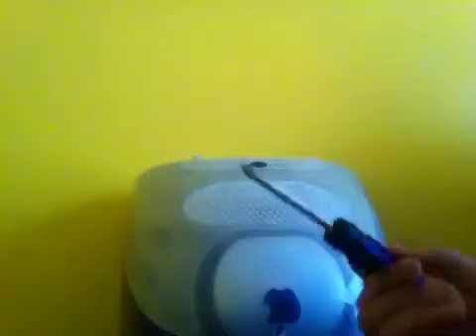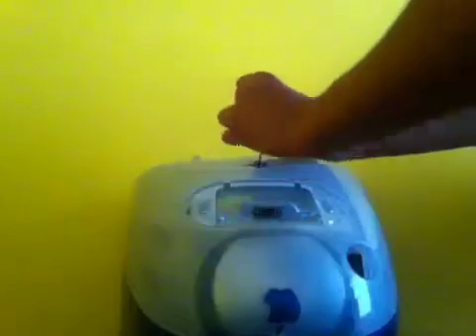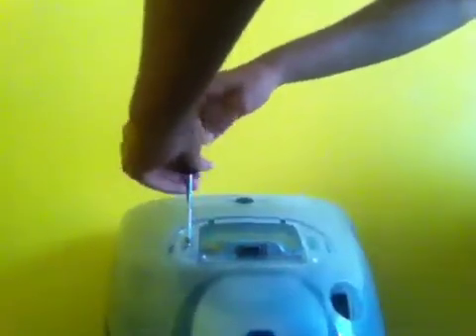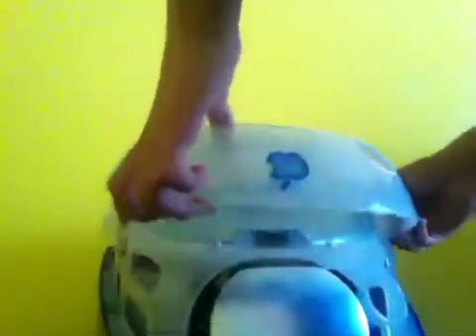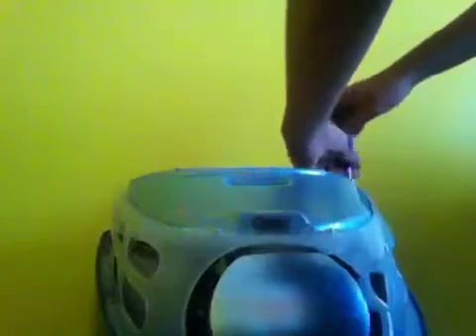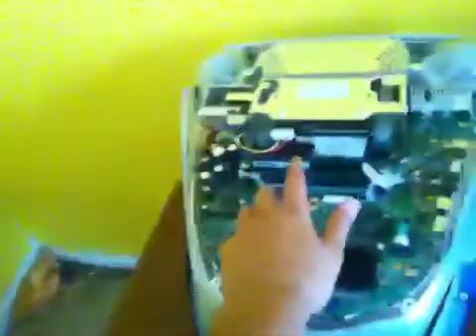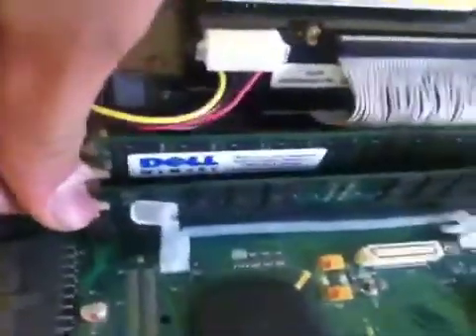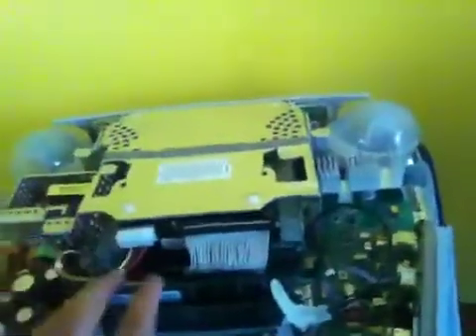How to take apart an iMac G3